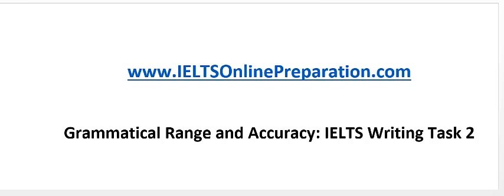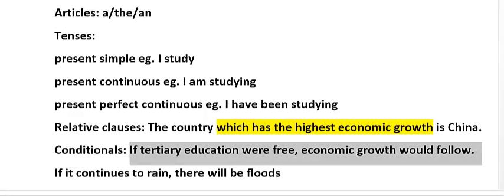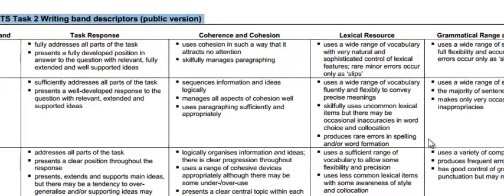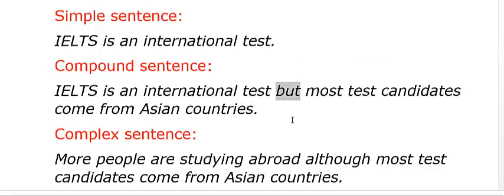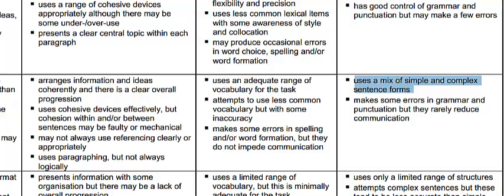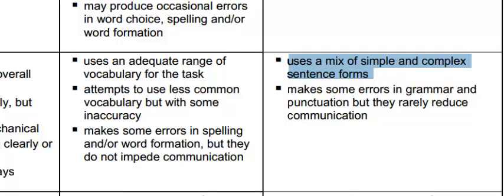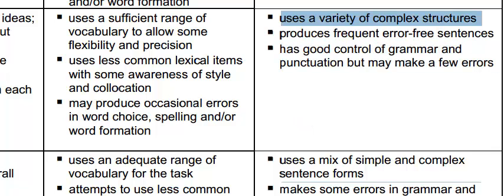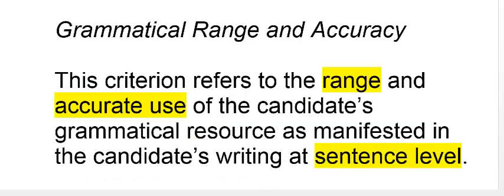IELTS Writing Task 2: Grammatical range and accuracy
Learn what your examiners are assessing you on in the grammatical range and accurcay criteria of IELTS Task 2 Writing. to sign up for our free weekly newsletter.

Translated titles:
IELTS लेखन कार्य 2: व्याकरणिक सीमा और सटीकता

IELTS مهمة الكتابة 2: النطاق النحوي والدقة

IELTS写作任务2：语法范围和准确性

IELTS寫作任務2：語法範圍和準確性

IELTS menulis tugas 2: rentang dan akurasi gramatikal